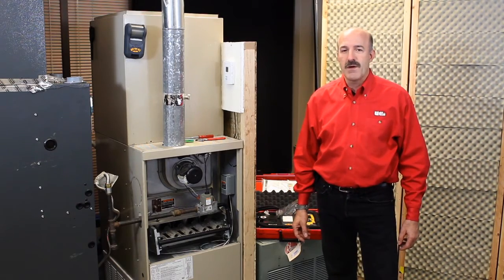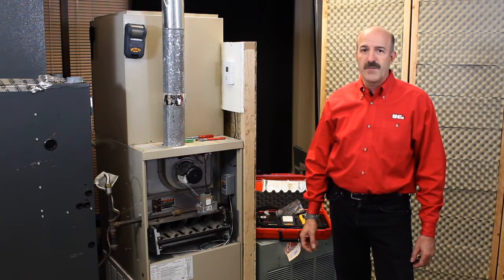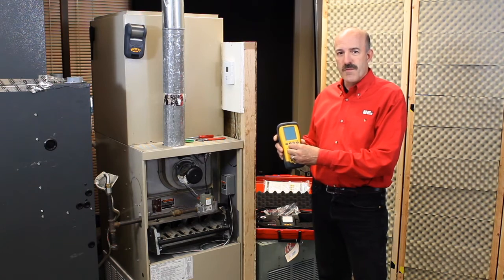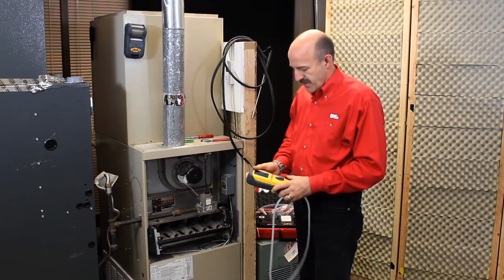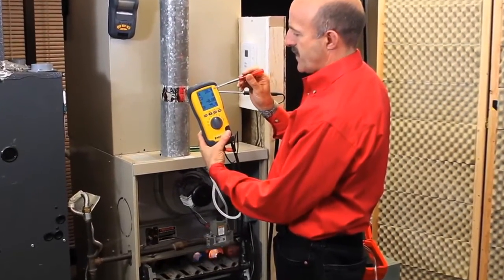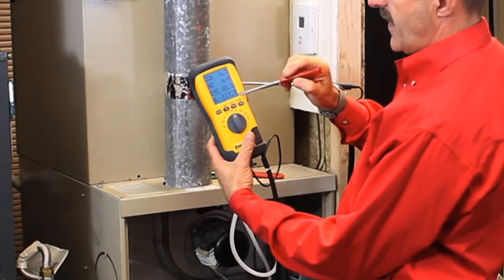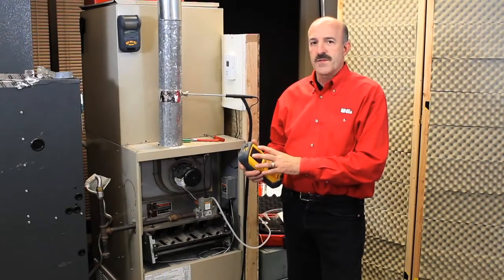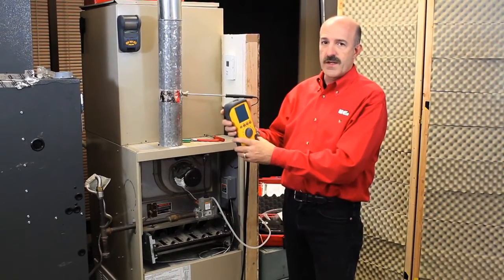C155KIT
Eagle X Xtended Life Combustion Analyzer